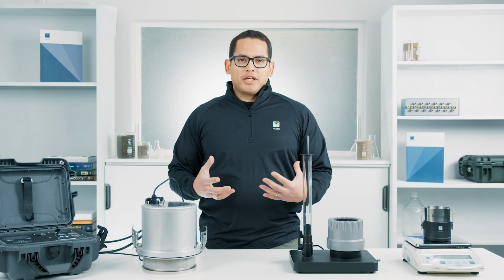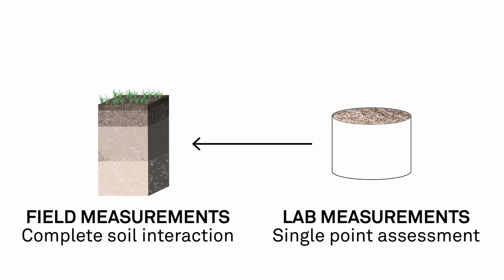Methods for measuring soil hydraulic conductivity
In this three part series, discover why measuring hydraulic conductivity is vital to improving soil health and managing water movement effectively. Gain clarity on which tools and methods best suit your application, whether you're characterizing water flux in the field or understanding soil layers in the lab. This guide will help you navigate the nuances of hydraulic conductivity measurement with confidence.

Join Leo Rivera, director of scientific outreach at METER Group, as he delves into the methods for measuring hydraulic conductivity. In this second video of the three part series, you'll learn:
- Key differences between lab and field measurement methods.
- How tools like the KSAT, HYPROP, and SATURO are used for accurate measurements.
- Factors to consider when choosing between lab and field methods.
- Insights into saturated and unsaturated hydraulic conductivity and their importance.